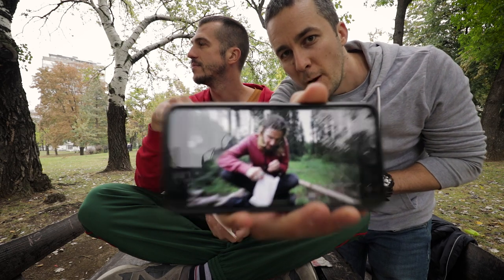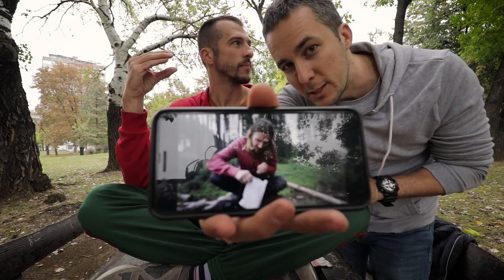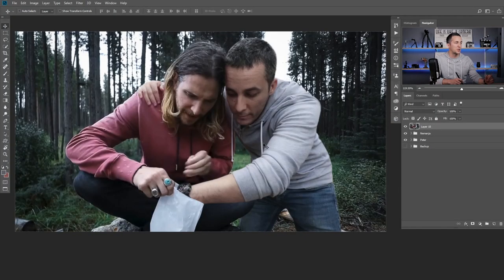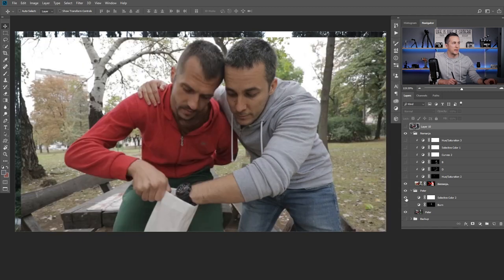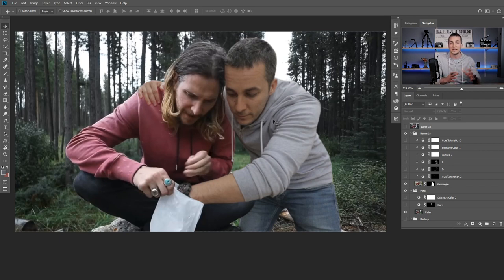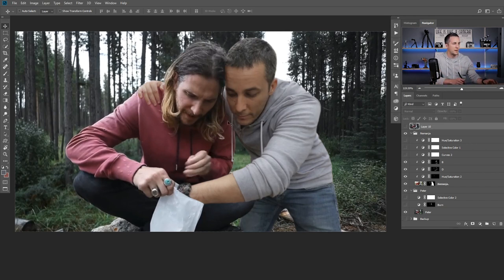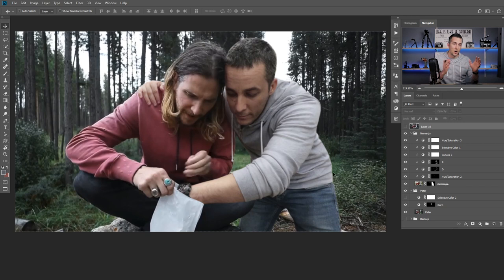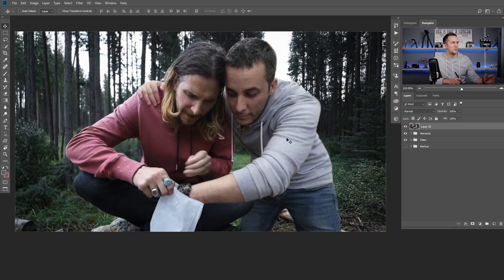How To Photoshop Yourself with Anyone | Advanced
In this fun video I will show you how to put yourself in a photo with any person that you like, and have some interaction with that person. Like I did in this video with Peter McKinnon.

Have fun!

➤Here is the list of equipment that I use:

GoPro 2
GoPro Gimbal
Phone Gimbal
My Everyday camera bag